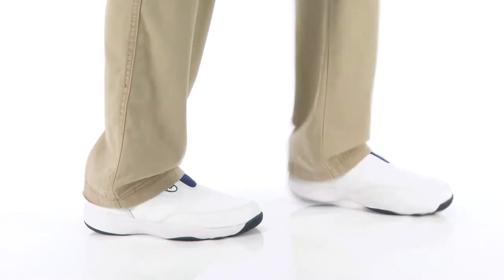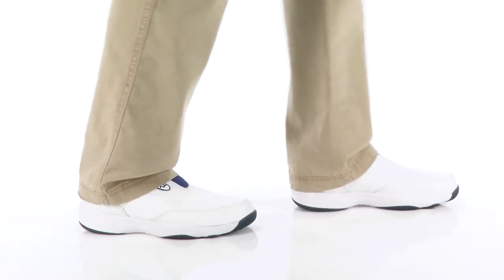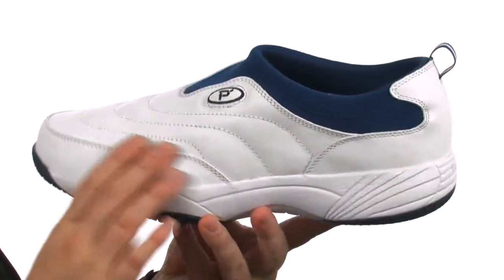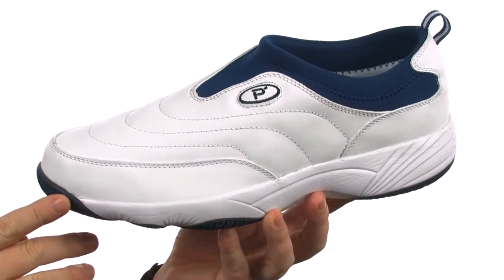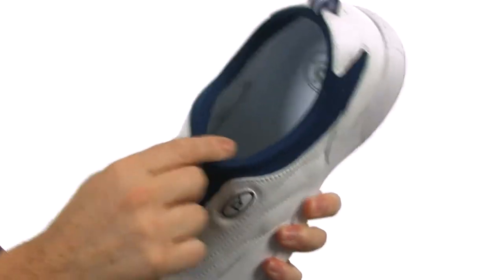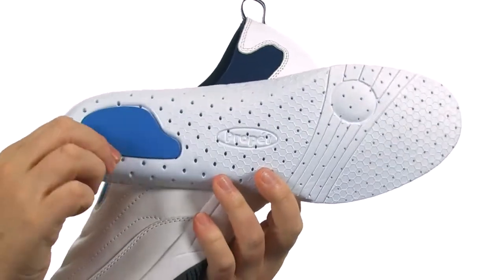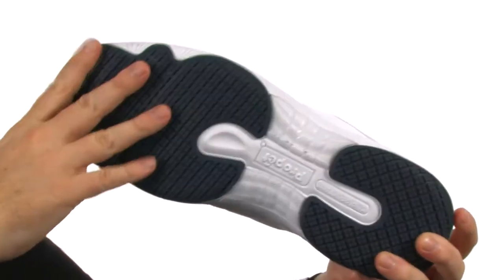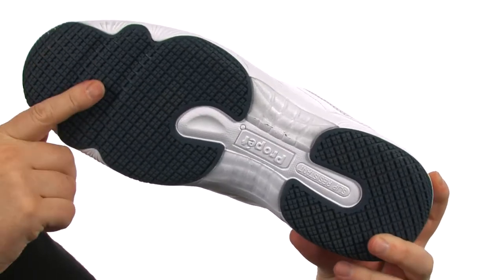Propet Wash & Wear Slip-on SKU: 8883740